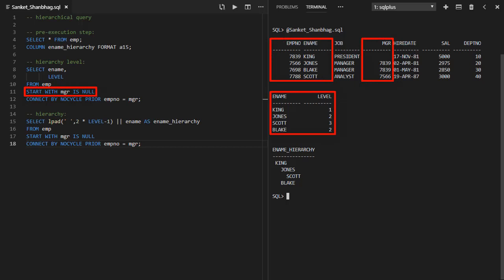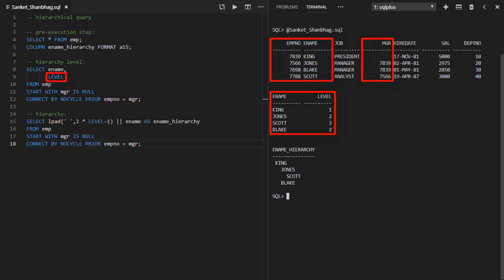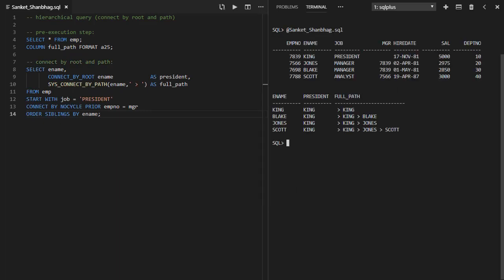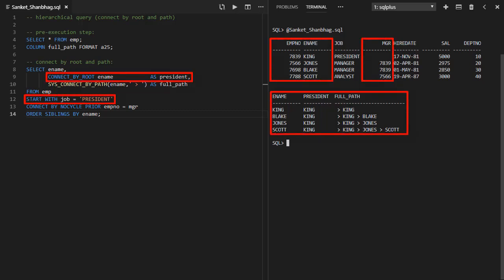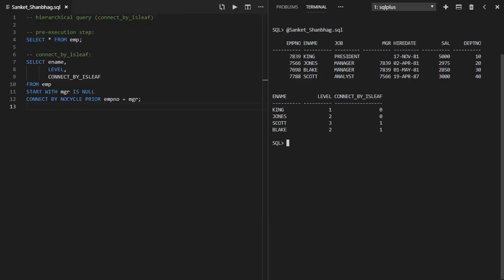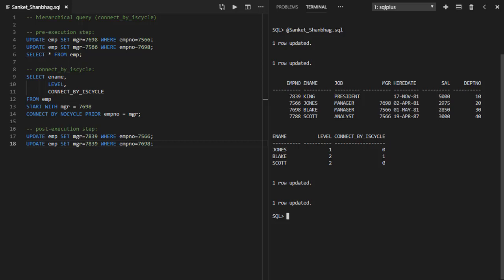Hierarchical query (Oracle SQL)